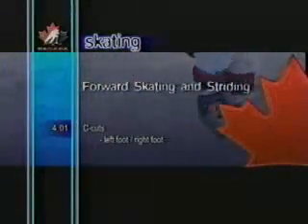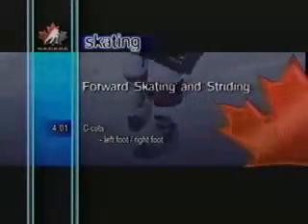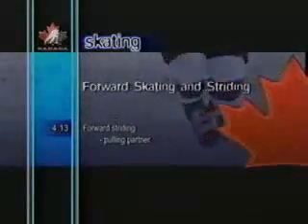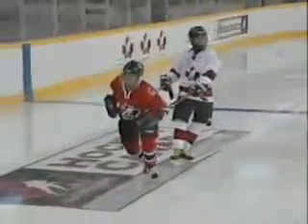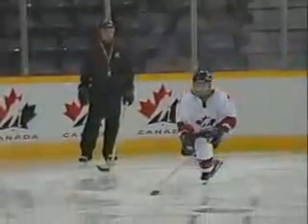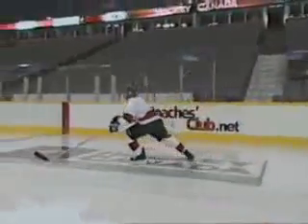Ice Hockey - Forward skating and striding.flv